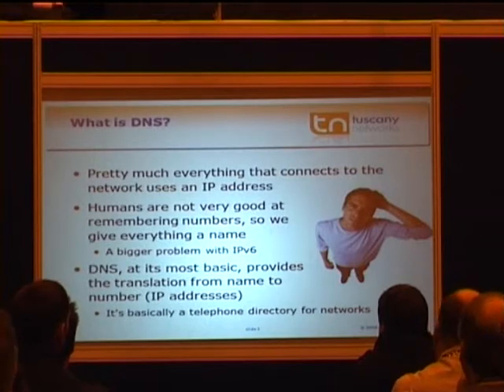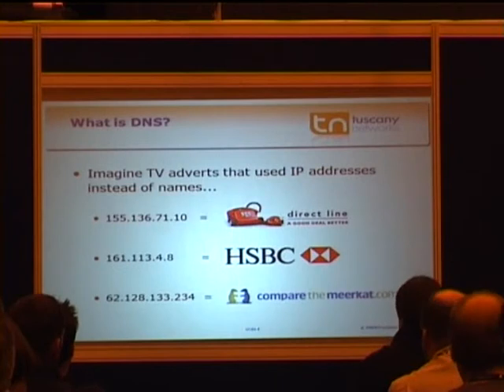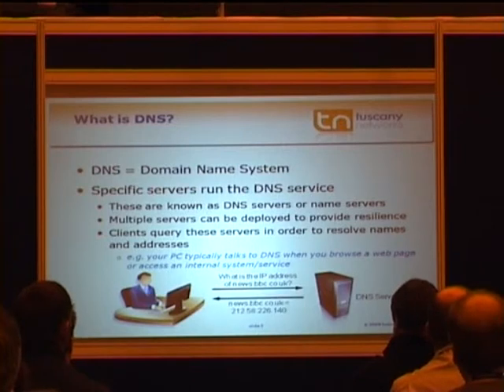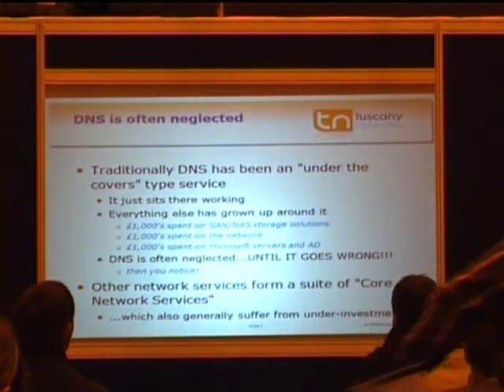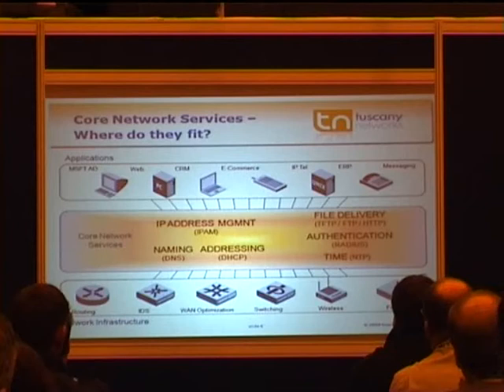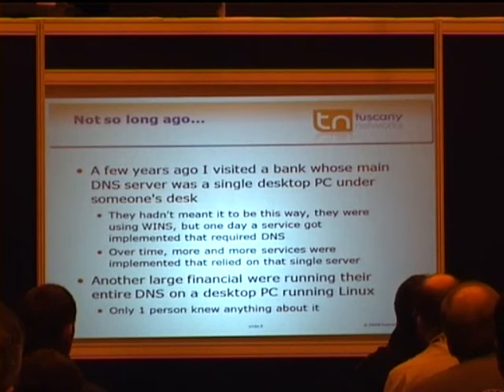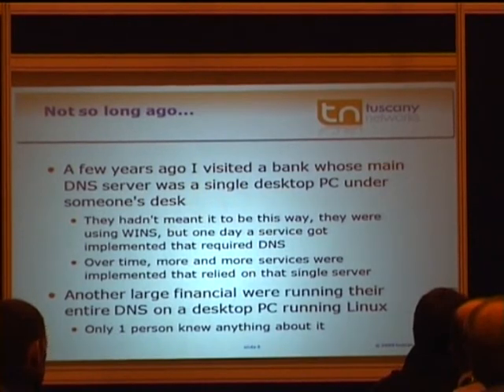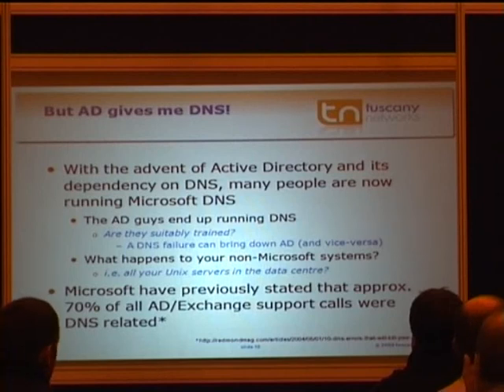DNS Best Practices (Part 1 of 3)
Watch Paul Roberts' presentation from IP09 (IPexpo)...

"With the increasing reliance on IP based technologies, DNS (Domain Name Services) is a technology that is often overlooked, yet forms a critical part of the network infrastructure. This session aims to highlight the importance of DNS and discusses best practices for deploying a resilient DNS infrastructure."